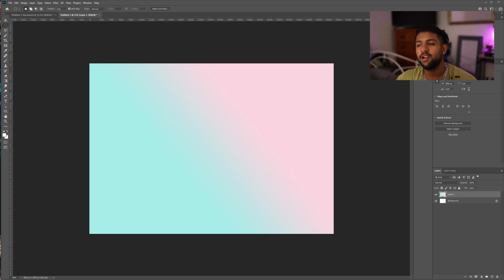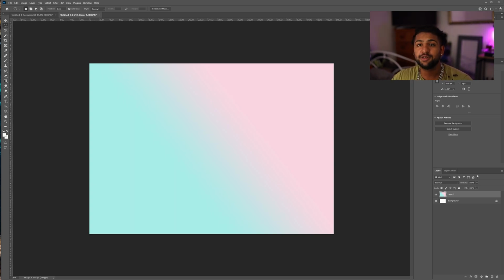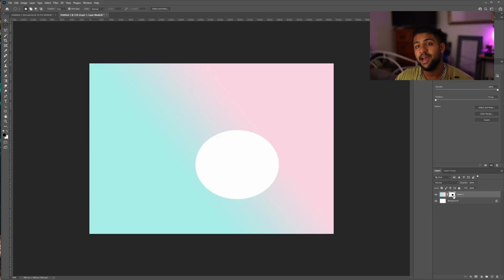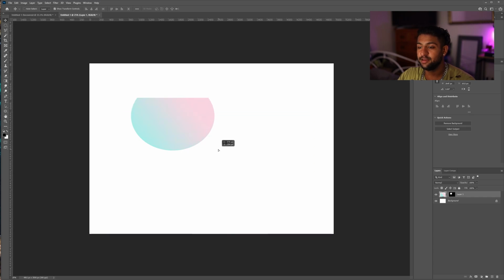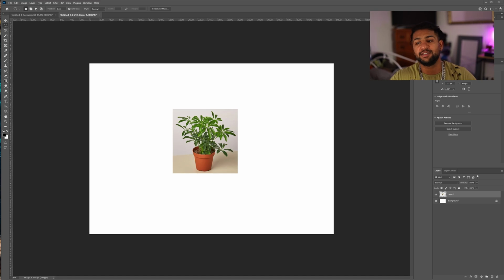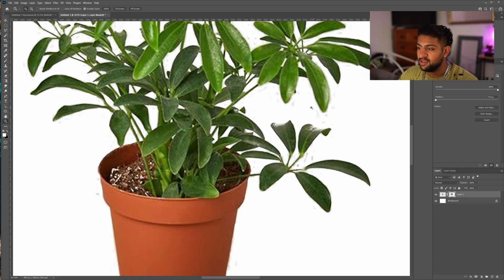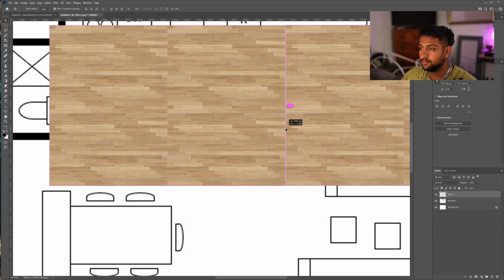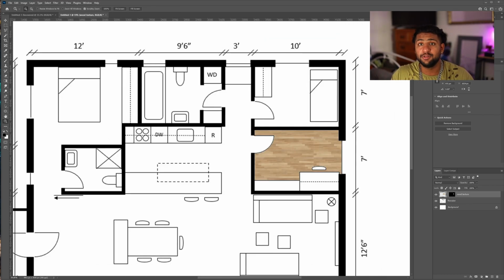Layer masks tutorial Photoshop - Why you NEED to use them!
I believe using layer masks in Photoshop is absolutely crucial. They allow you to edit and change your work without removing any data from the image.
In this video I will be showing you how easy it is to use layer masks and use them to their full potential.

Time Stamps:
[00:00] Intro
[00:48] What are layer masks?
[2:28] How to use them
[5:33] Some useful Shortcuts
[7:04] Real world examples